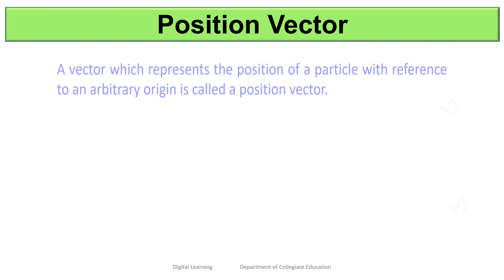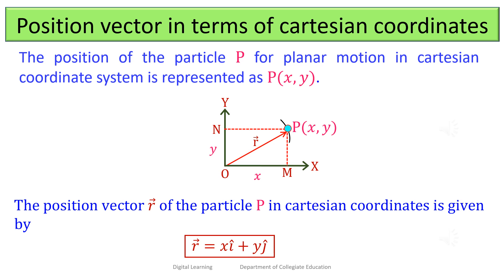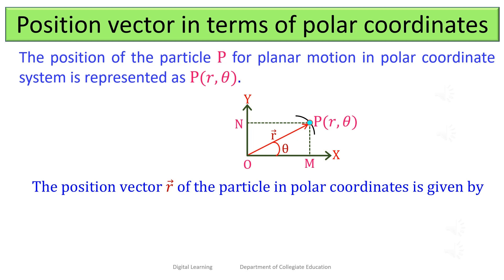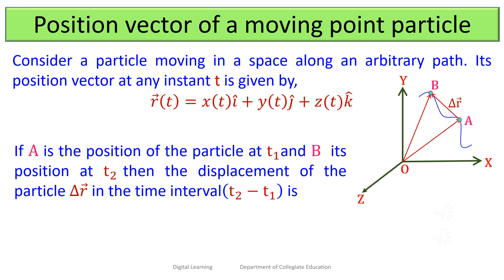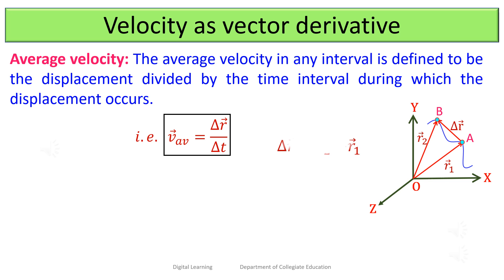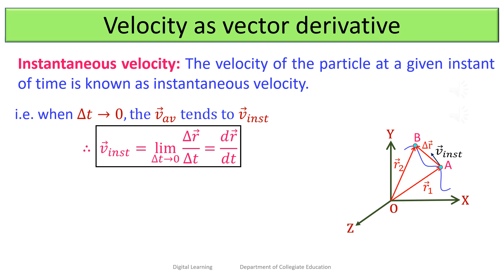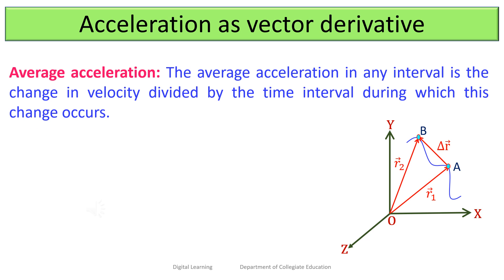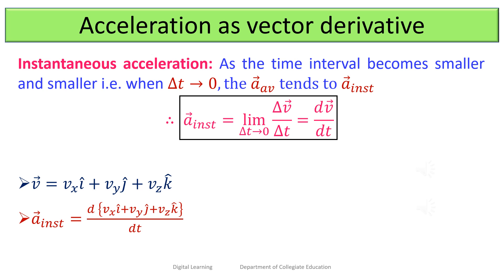Motion of a point particle Part 1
Madhukeswara R S,
E-Content Developer,
Digital Learning,
Department of Collegiate Education,
Government of Karnataka.